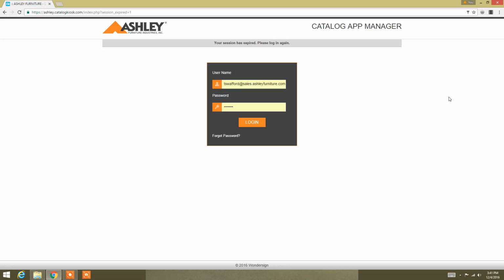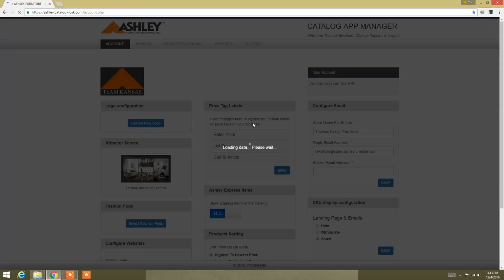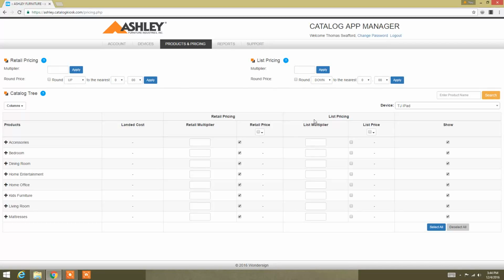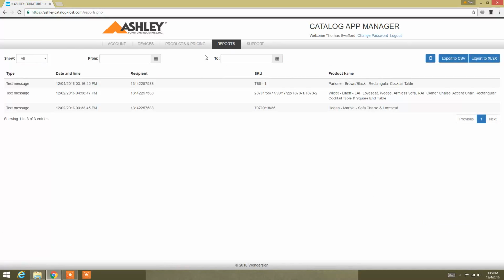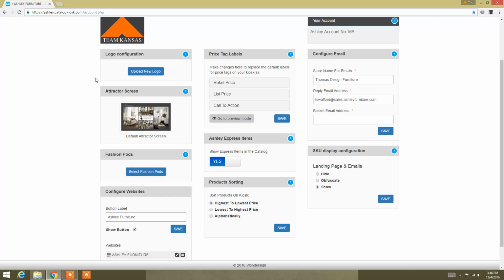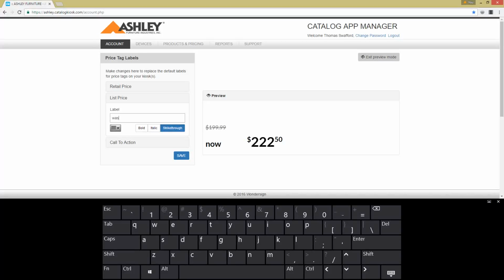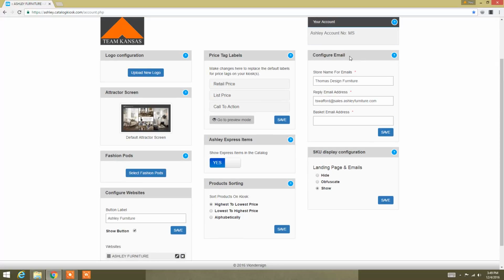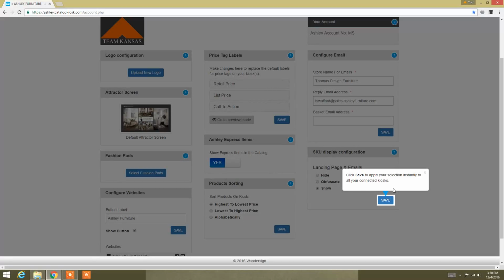Catalog App Manager #1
T Bone goes into managing the kiosk online through the catalog app manager.